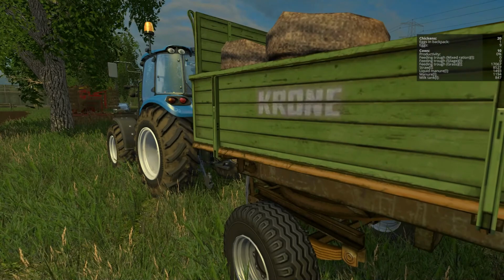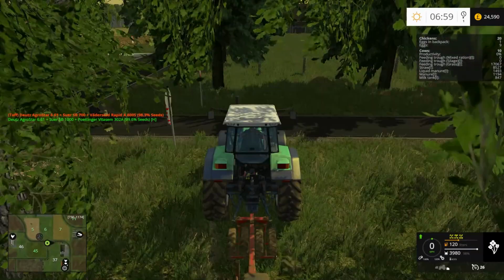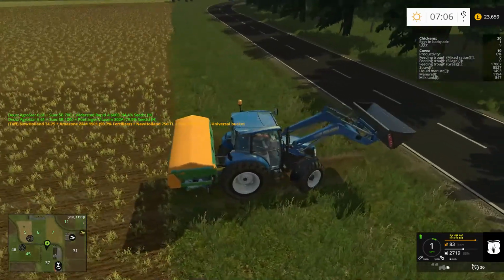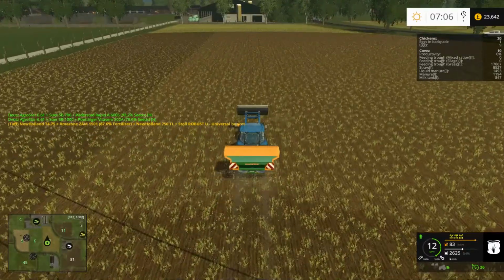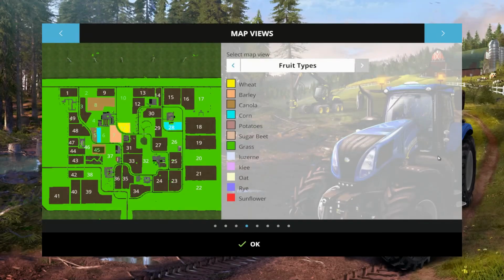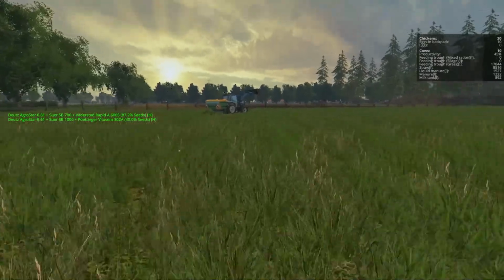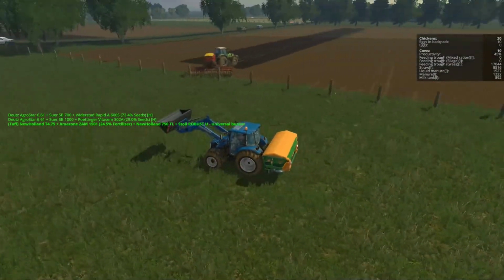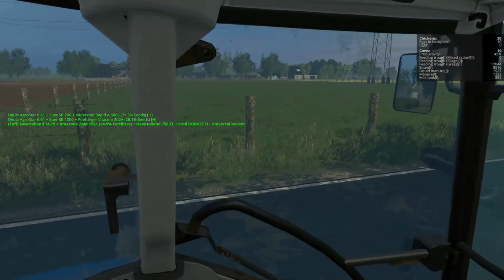FS15 - North-Brabant - Frolicking in the Fields